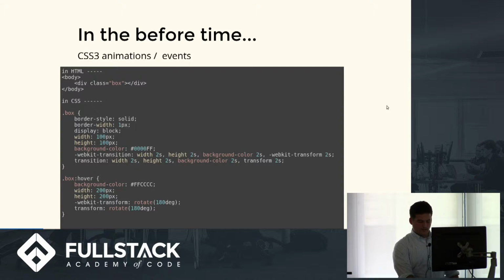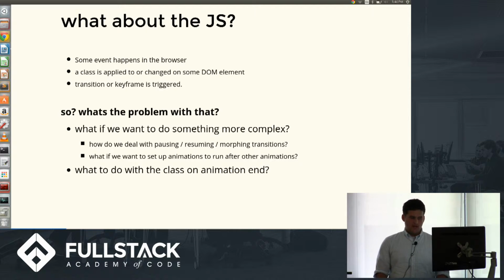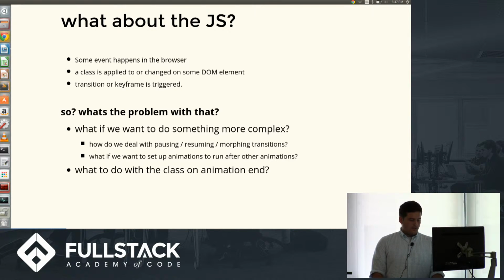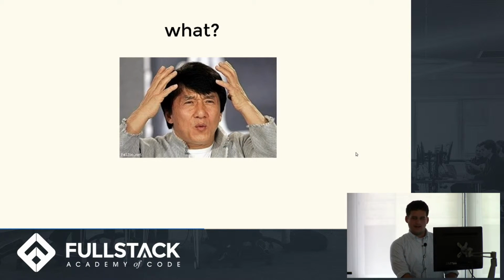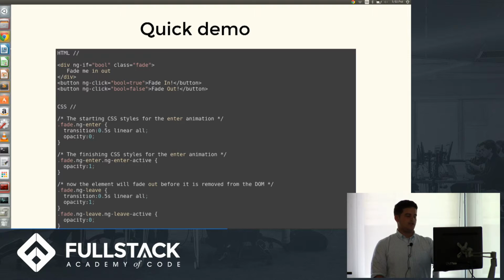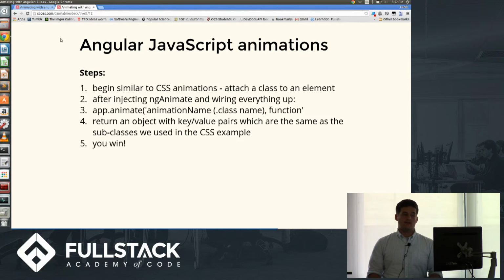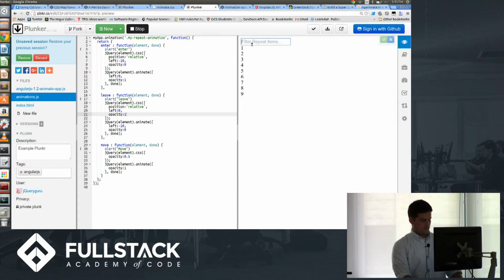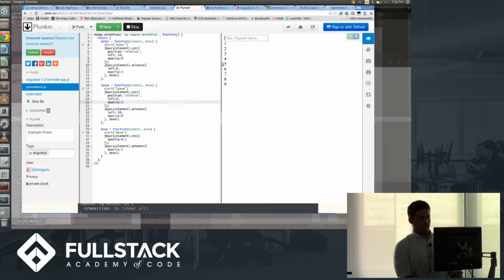Angular ngAnimate Tutorial - A Practical Approach to Animation in Angular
ngAnimate is an Angular module that allows you to harness the power of CSS- and JavaScript-based animations. It facilitates easy repeatability and organization of animations within an app. In this Angular ngAnimate Tutorial, we start with a brief overview of what vanilla CSS and JS animations were like, before diving into everything ngAnimate has to offer, including a few demos to show you how it works.

Watch this video to learn:

- What is ngAnimate
- ngAnimate features
- How animation anchoring works